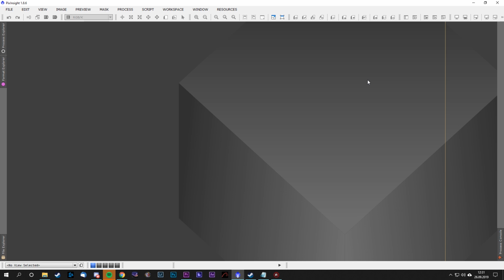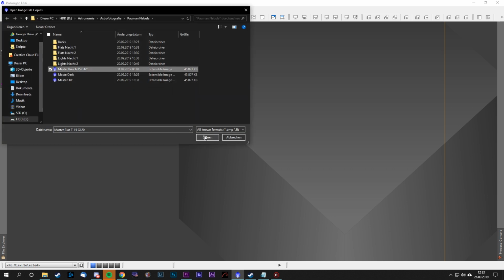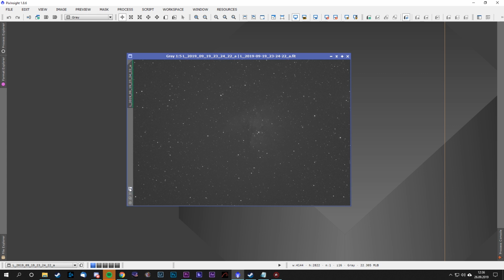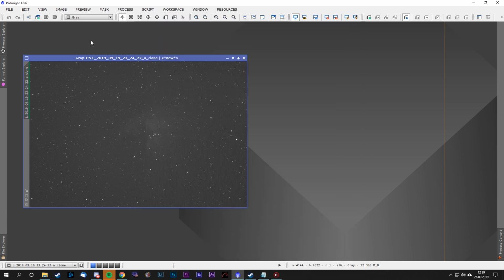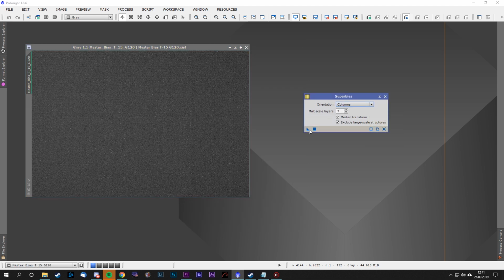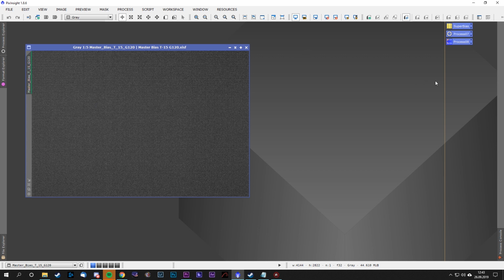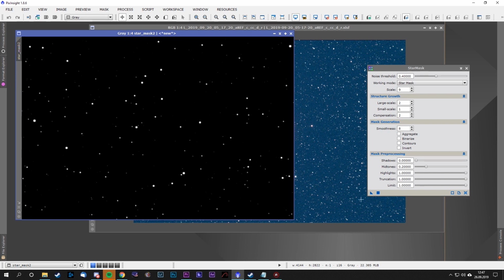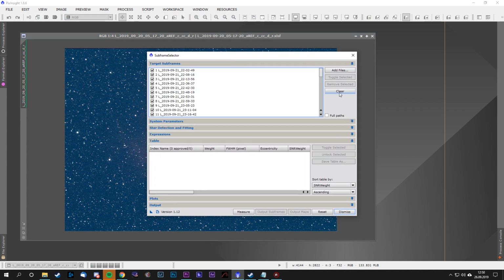Explaining PixInsight #1 | UI and Basic Tools